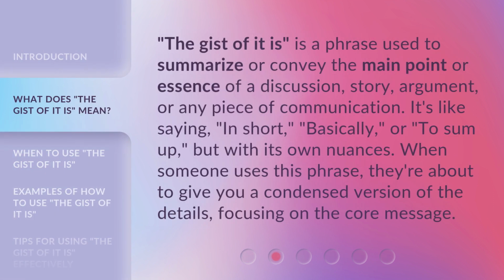Understanding "The Gist of It Is"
Unlocking the Essence: Understanding "The Gist of It Is" • Discover the true meaning and power behind the popular phrase "The Gist of It Is." Join us as we delve into the depths of this concise yet impactful expression, unraveling its significance and exploring its applications in everyday conversations.

00:00 • Introduction - Understanding "The Gist of It Is"
00:33 • What Does "The Gist of It Is" Mean?
01:03 • When to Use "The Gist of It Is"
01:47 • Examples of How to Use "The Gist of It Is"
02:23 • Tips for Using "The Gist of It Is" Effectively